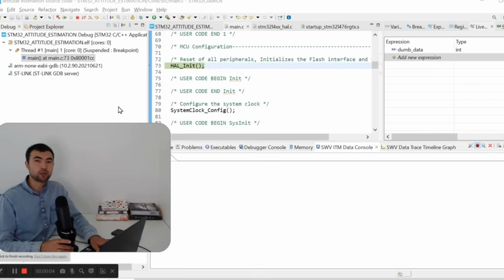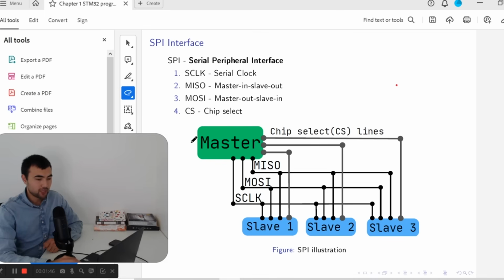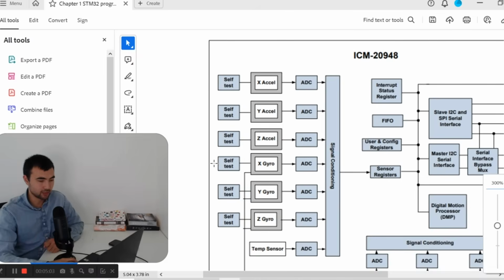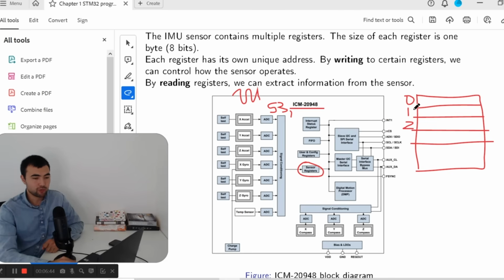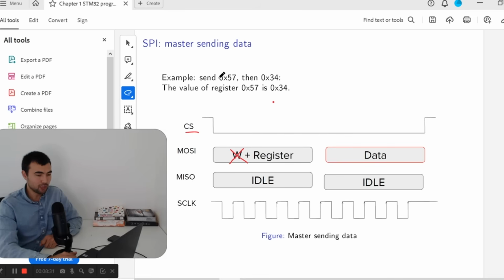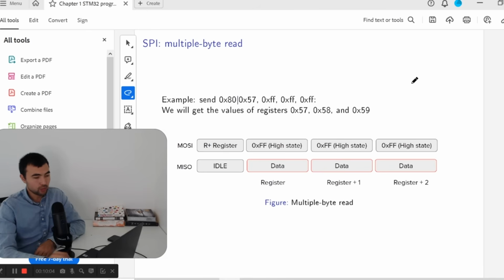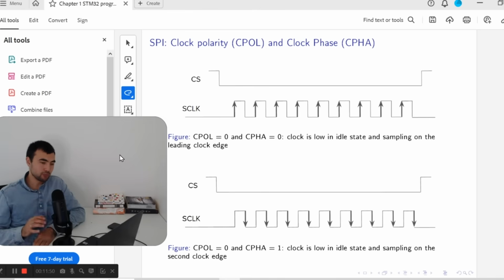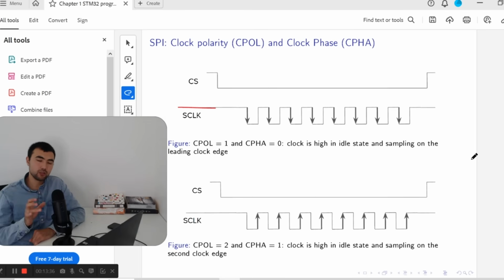STM32 Attitude Estimation Course CH1 - 5: Serial Peripheral Interface (SPI) Theory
It is the 1st chapter of the attitude estimation course. In this chapter, we will cover Serial Peripheral Interface (SPI), Direct Memory Access (DMA), and SWV for implementing the printf function.